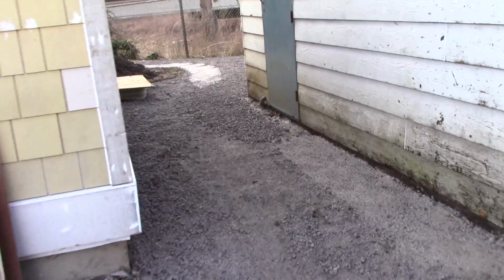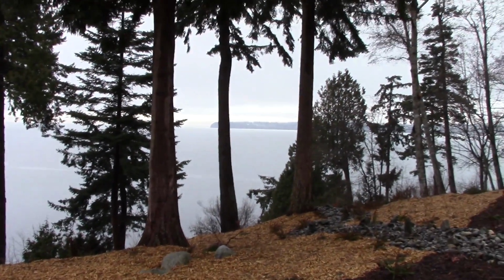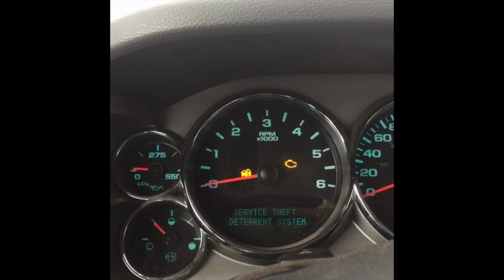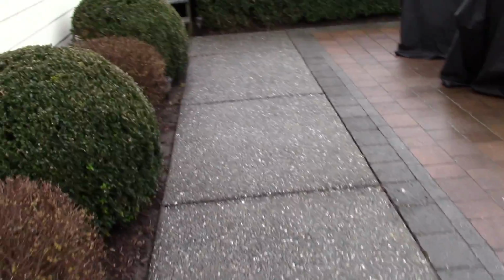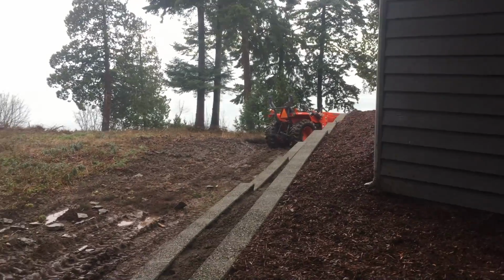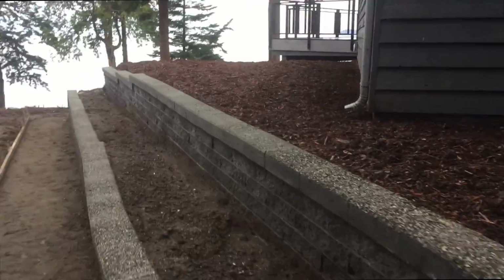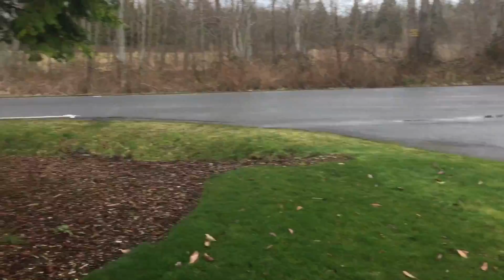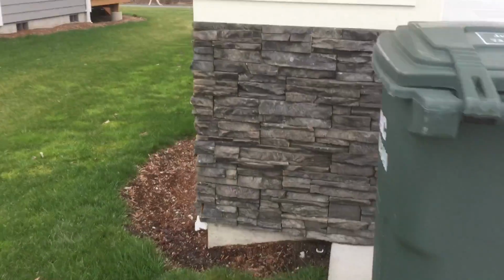WHEN YOUR IQ DROPS | Augusta Lawn Care - March 2017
Augusta Lawn Care Services is located at 5087 Lincoln Rd Blaine, WA, 98230.

We perform lawn care, mowing, and landscaping services in Blaine, Ferndale, and Bellingham. From our shop, you can get bark, gravel, and soil delivered to your home (or just come pick it up in your truck).

We also do pressure washing, tree service, and small hardscaping and excavation jobs.

98230, 98248, 98225, 98226